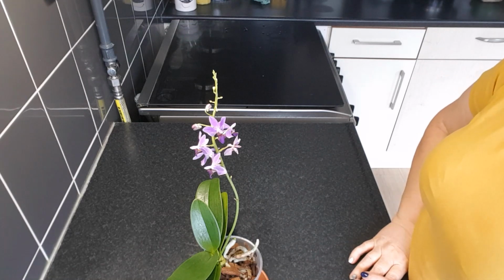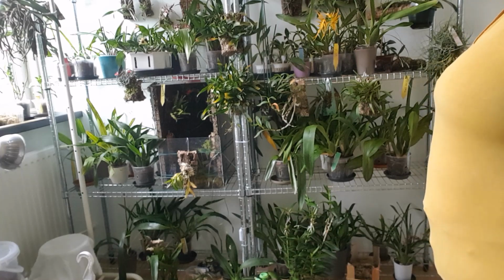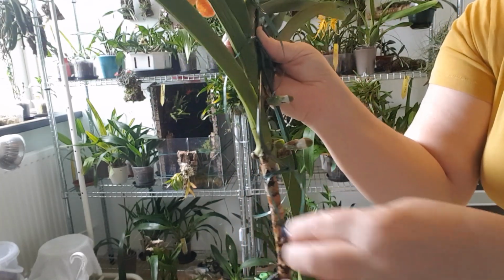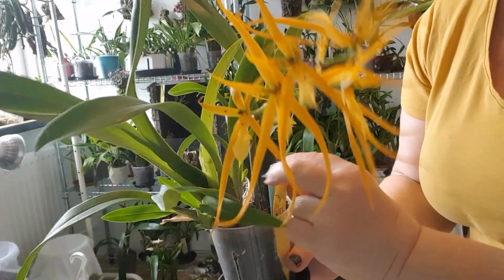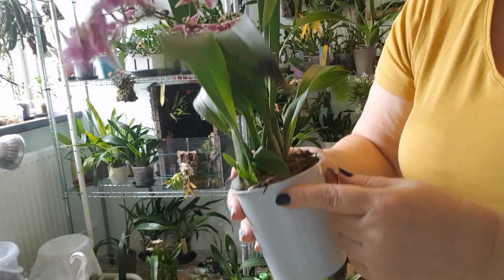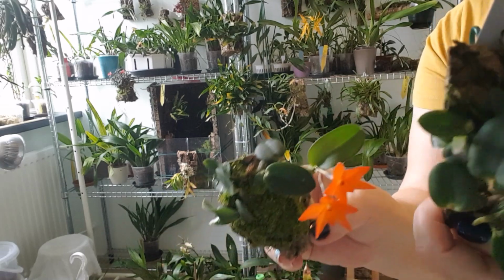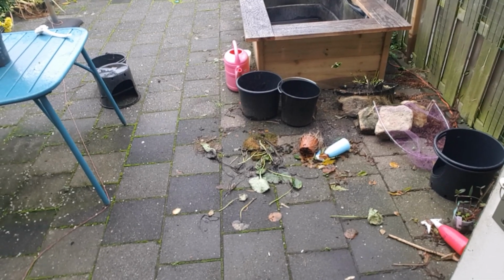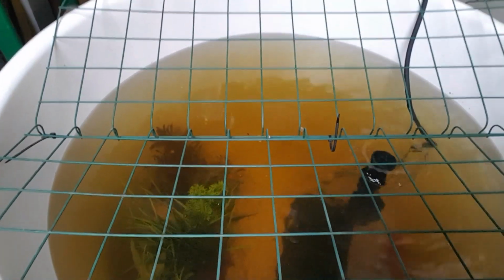Orchid flowers october/November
What was in flower for me in October and November.
and how are my outdoor goldfish doing. Are they still outside? Watch and find out!